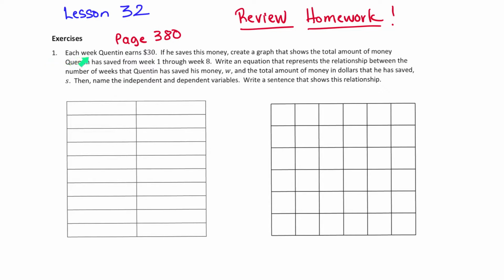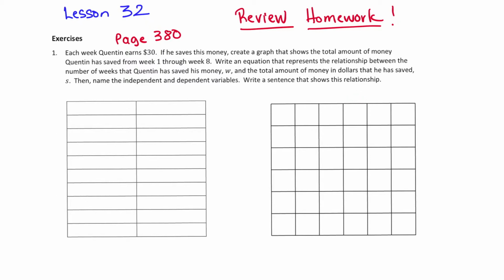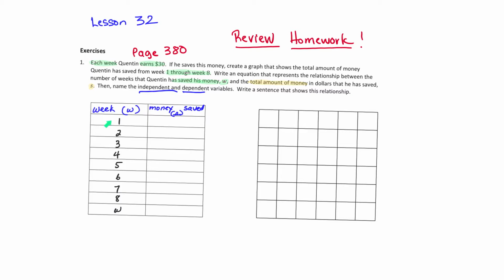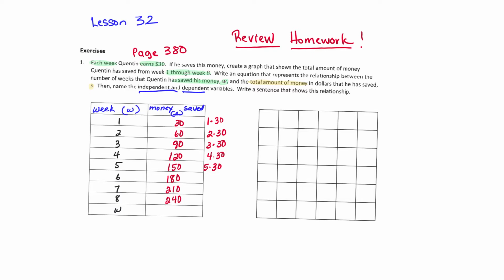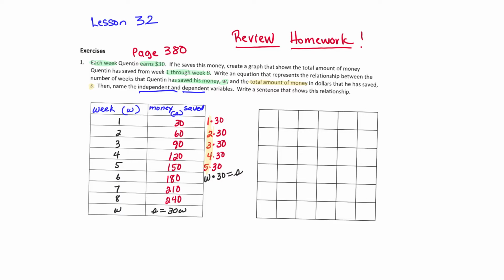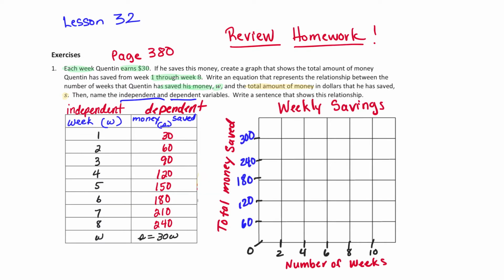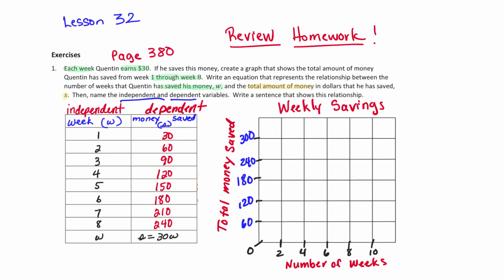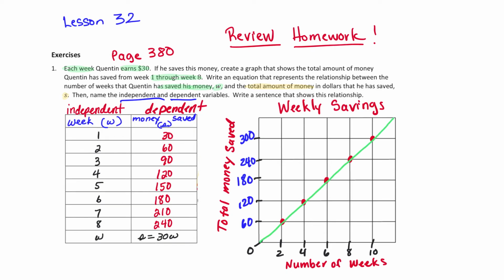M4L32 Multi-Step Problems Exercise1 page 380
Lesson 32
Page 380
Eureka Math
6th Grade